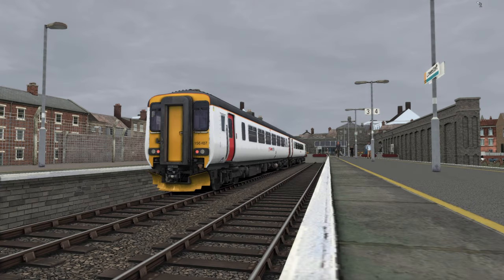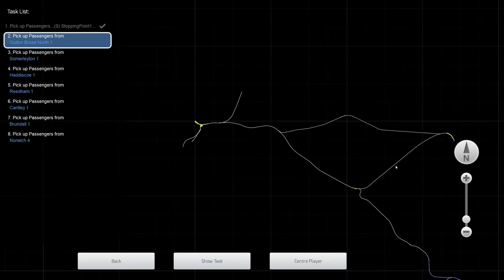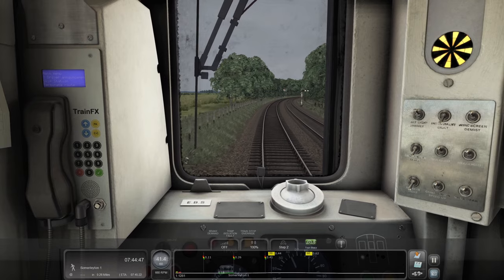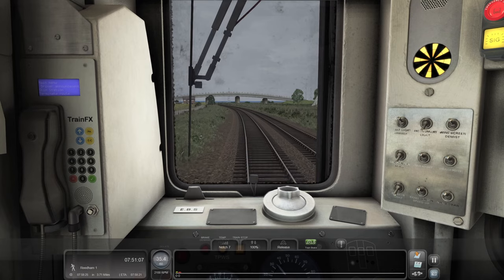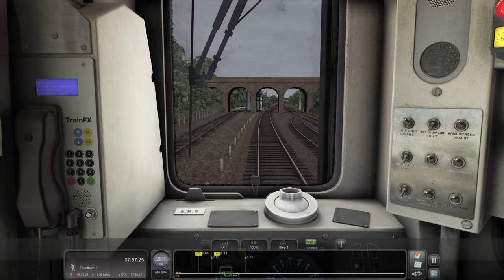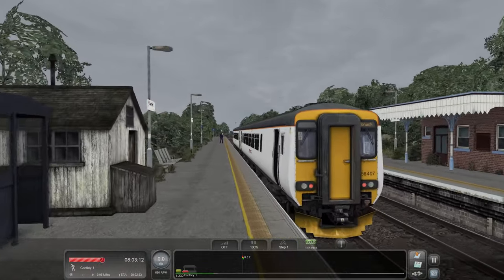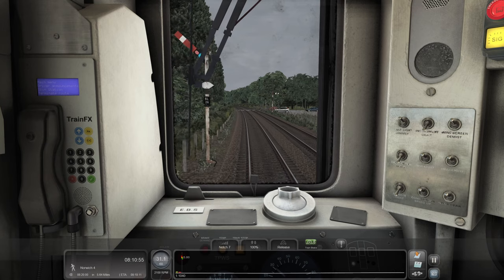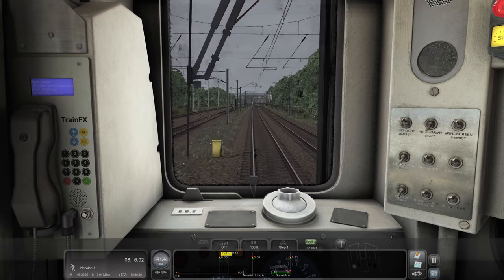Train Simulator 2022 | AP Wherry Lines 2.0 | Lowestoft - Norwich | Class 156 Abellio Greater Anglia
Hello and welcome to Train Simulator 2022!

Today we're taking another spin on the Wherry Lines! I loved it that much in the last video, where we took a "ONE" branded Class 156 from Norwich to Great Yarmouth, that I thought it'd be a good idea to also drive the trip from Lowestoft to Norwich.

We're playing another scenario that can be downloaded via "Powerhouse", costing 99p. I really do like AP's scenarios and think they're worth 99p for the amount of effort that goes into them, coupled with how much enjoyment you as a player gets out of it!

So sit back, relax, and enjoy your trip with us along the Wherry Lines!

My PC Specs:
Operating System: Windows 11 Home 64-bit
CPU: 12th Gen Intel Core i9-12900K
RAM: 64gb
Graphics Card: NVIDIA GeForce RTX 3080 Ti
Storage: Lots... Just lots...